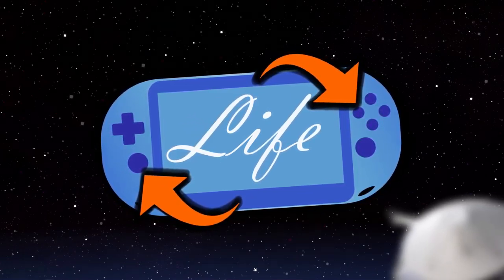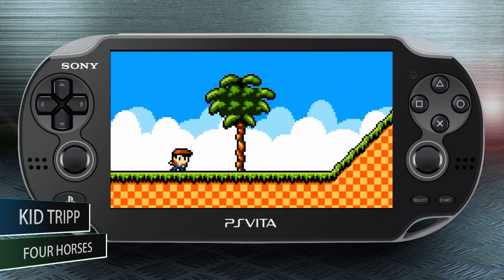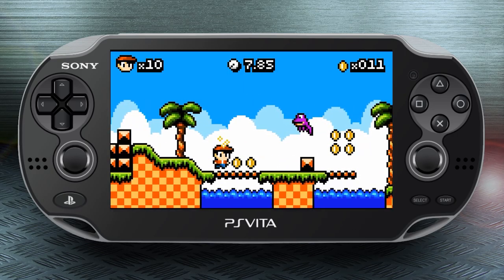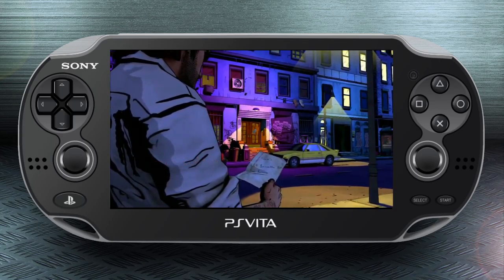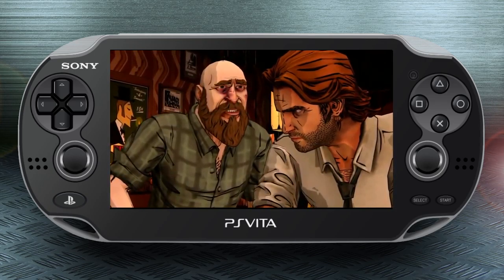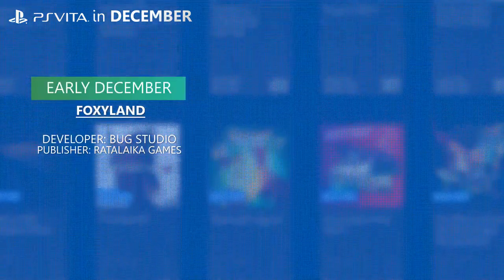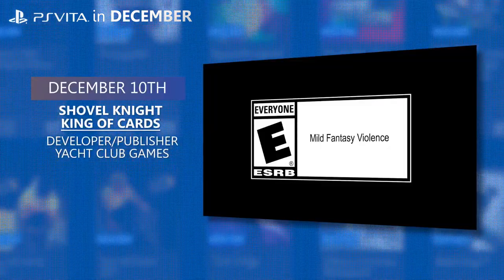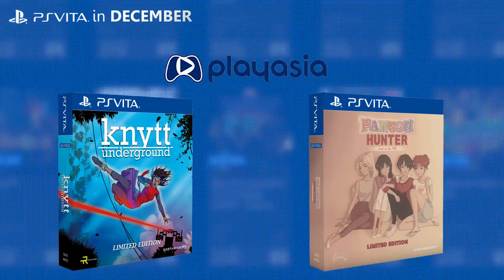Vita Means Life - December 2019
The second episode in a new monthly series focused entirely on my favourite undead handheld; the PlayStation Vita.

Vita Means Life showcases PS Vita news, game recommendations and upcoming titles for the next month (December 2019).

Know of an upcoming PlayStation Vita title? Let me know and I'll be sure to include it in a future video.

VITA MEANS LIFE!